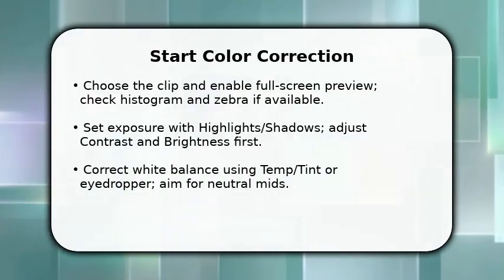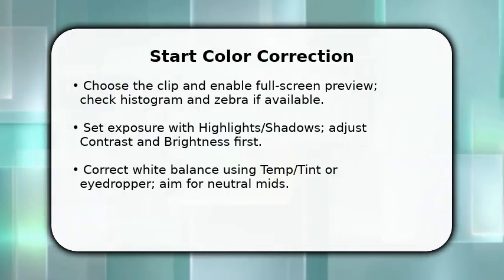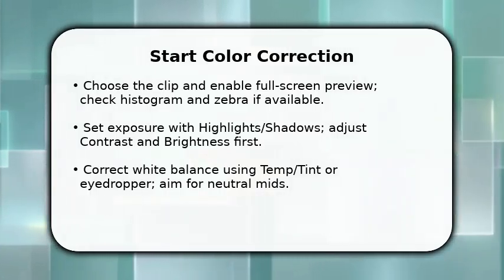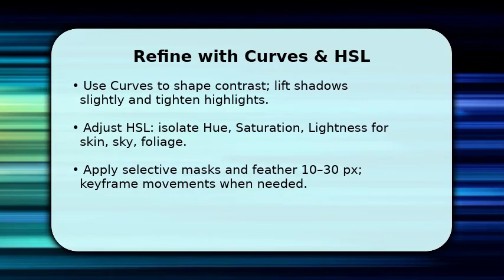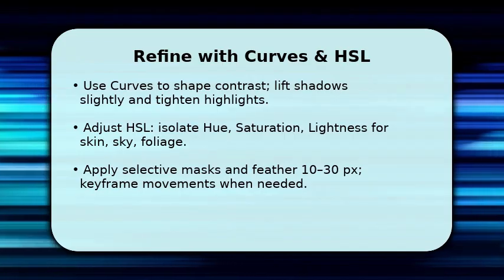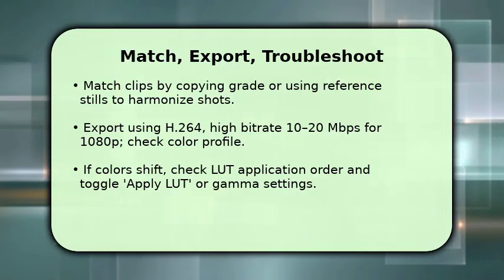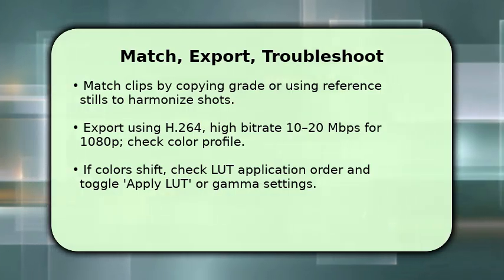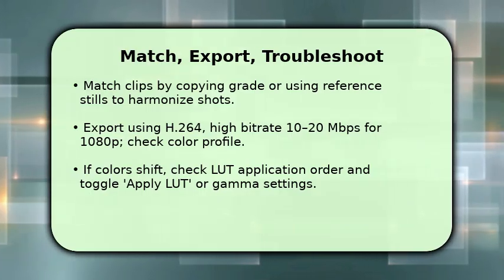How to Color Correct on Capcut (updated)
How to Color Correct on Capcut (updated) | 🔒 Surfshark VPN Deal — Stay private and secure. $1.99/mo + 3 Months Free ▸

Discover the art of color correction in video editing on Capcut, a leading tool for creators. This tutorial guides you through essential techniques to enhance your visual content with precise adjustments and vibrant colors.

color correcting, video editing, Capcut tutorials, vloggers guide, enhance video quality